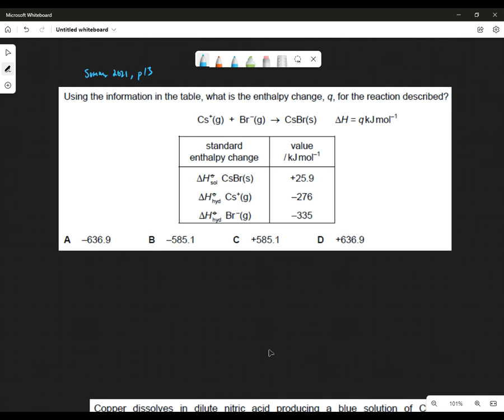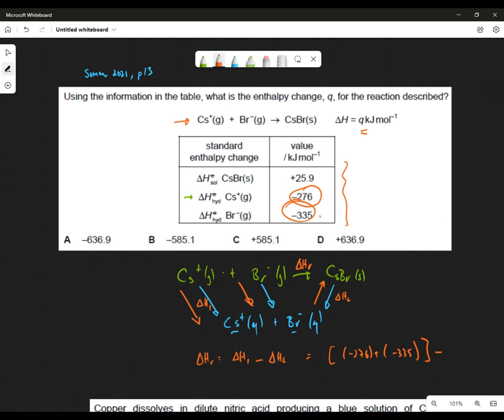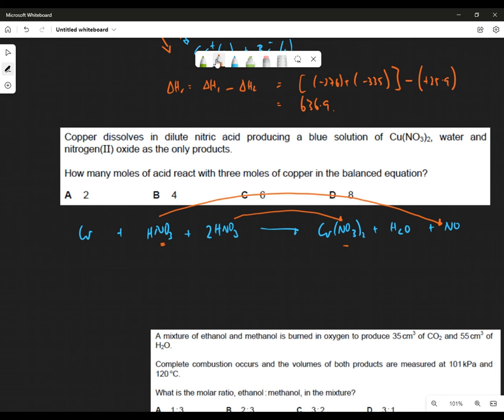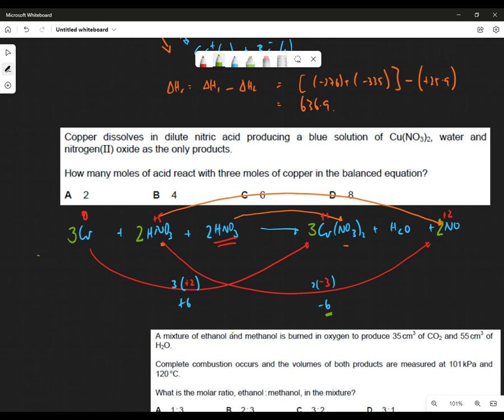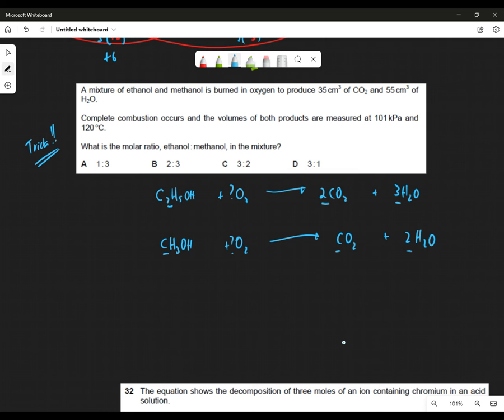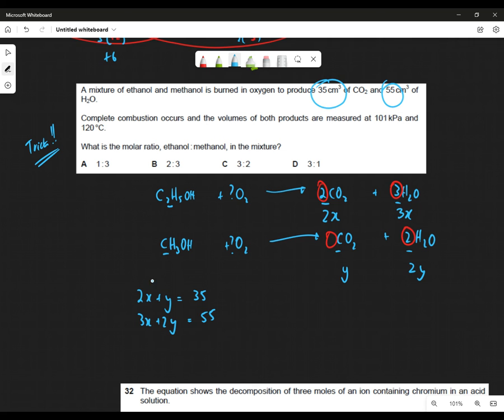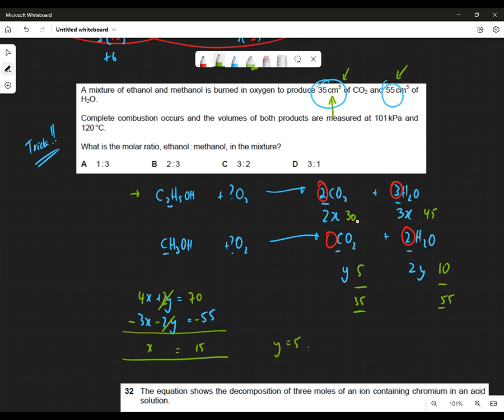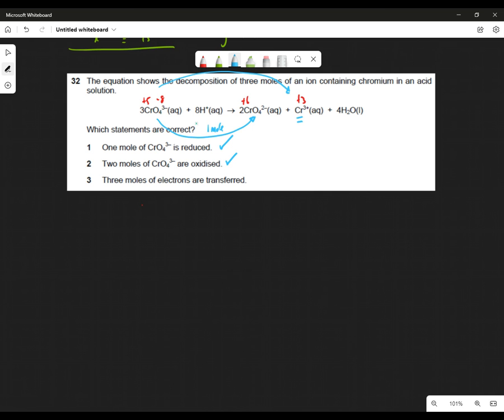MCQs_22_09_2022